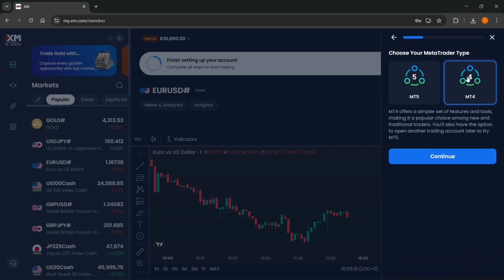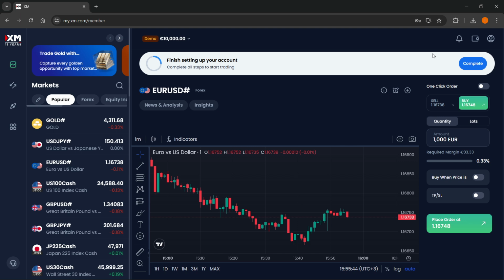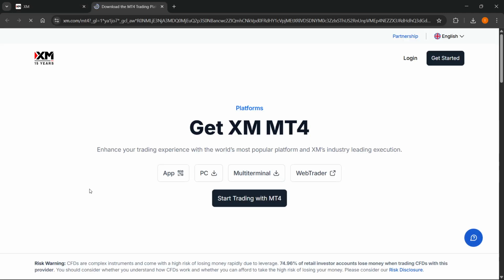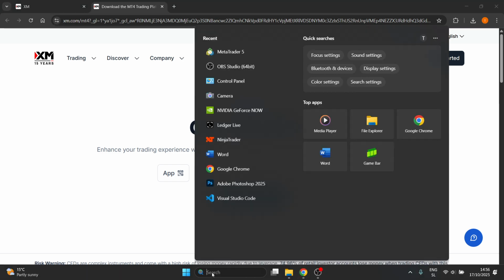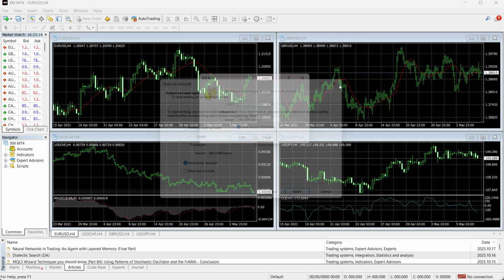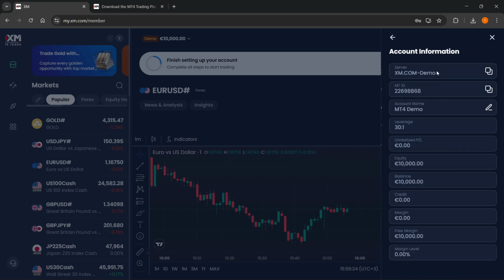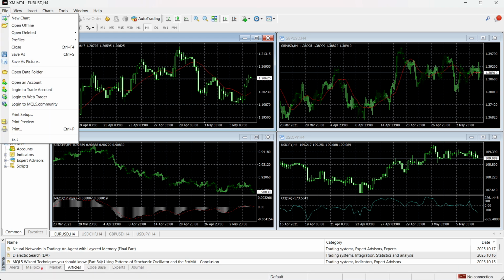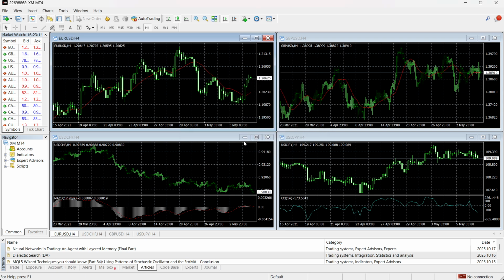How To CONNECT XM To MT4 (QUICK & EASY) 2026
In this video, I'll show you how to connect XM to MT4. This is a complete guide on how to link your XM trading account with MetaTrader 4 in 2026. If you want to set up MT4 and start trading efficiently using XM, this video will guide you step by step!